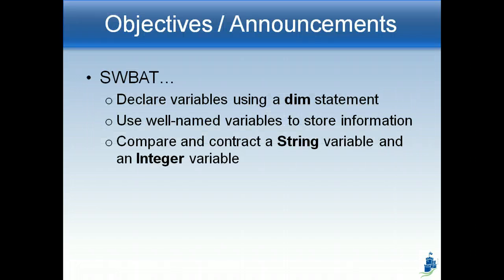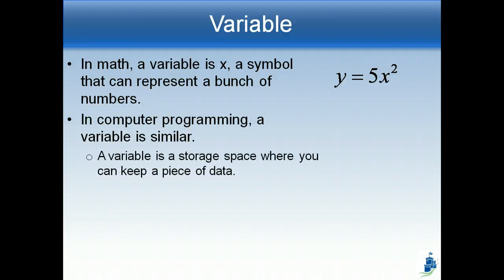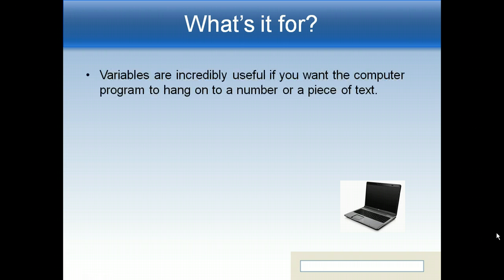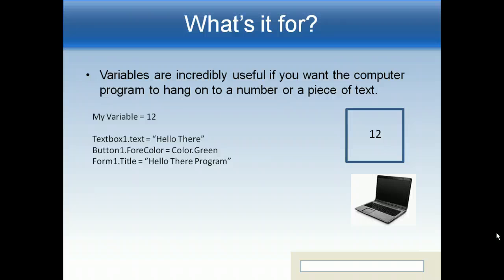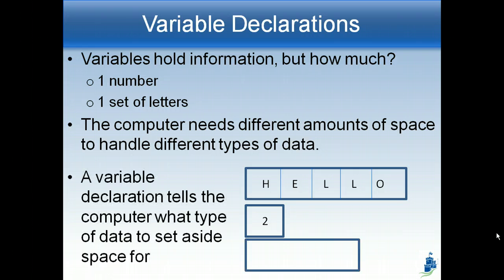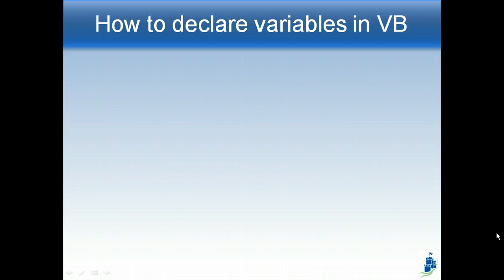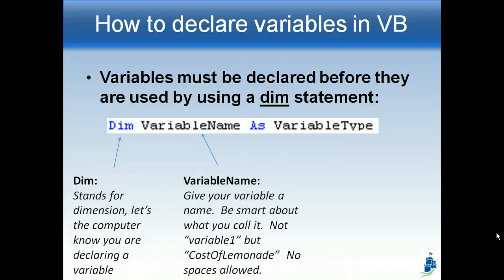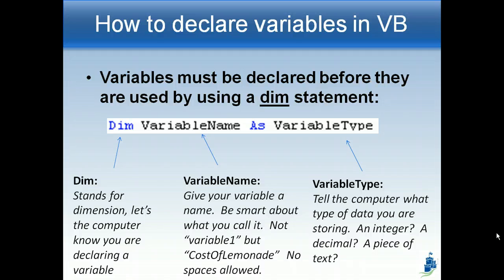Introduction To Variables Part I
An introduction to variables in Visual Basic